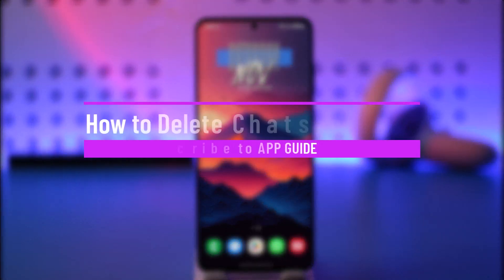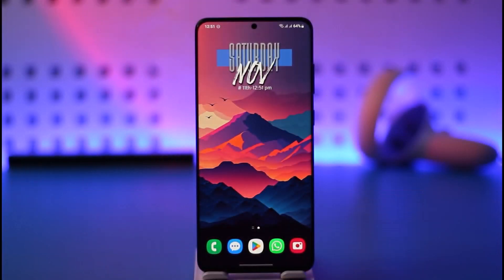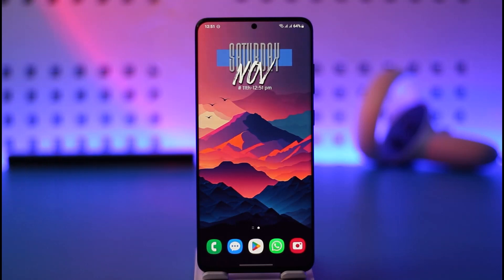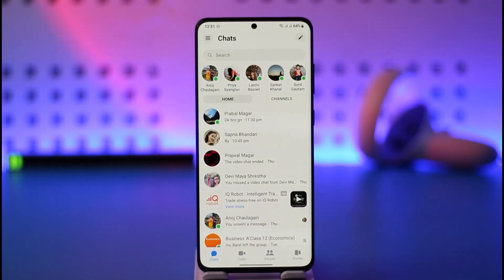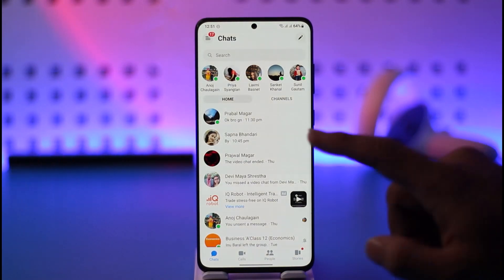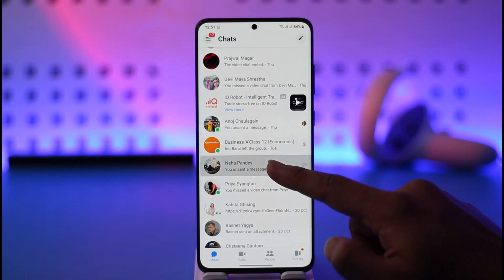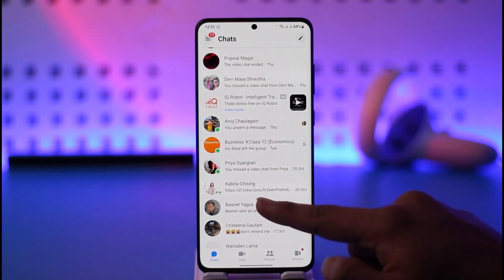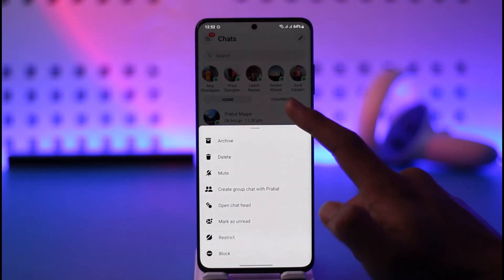How to Delete Chats on Messenger !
This video guides you through an easy step-by-step process to delete chats on Messenger. So make sure to watch this video till the end.

~ Chapters:
0:00 Introduction
0:11 Delete Chats on Messenger
0:49 Conclusion